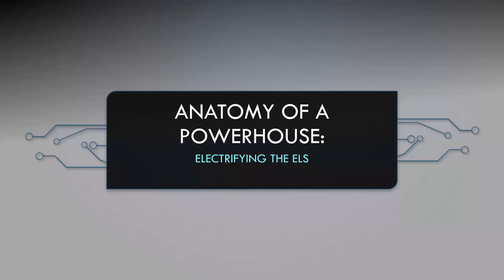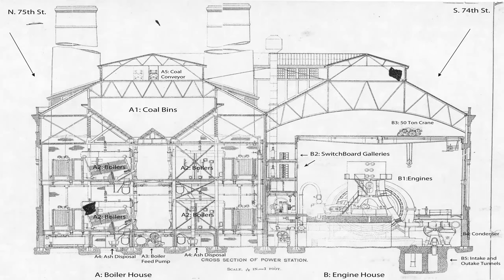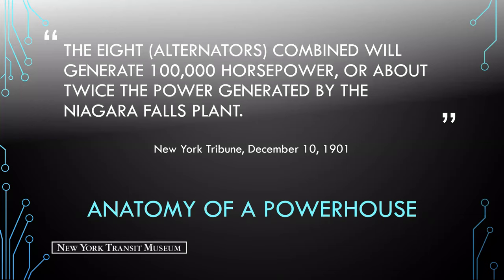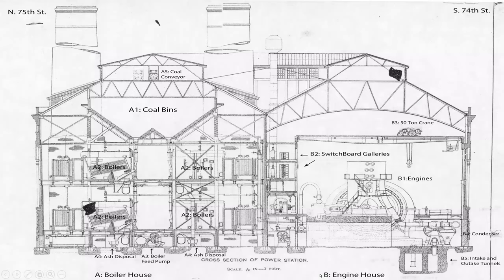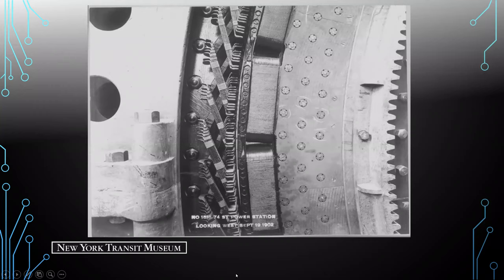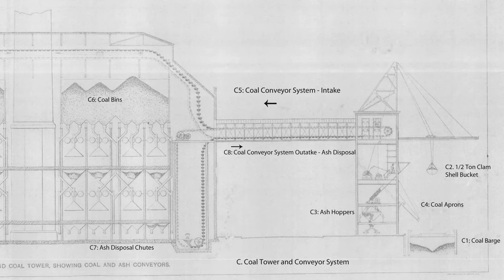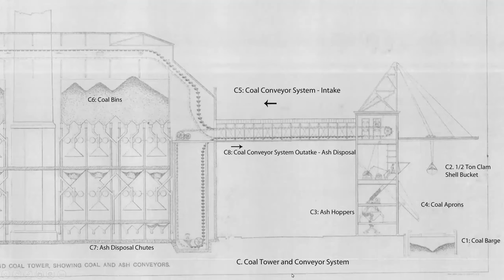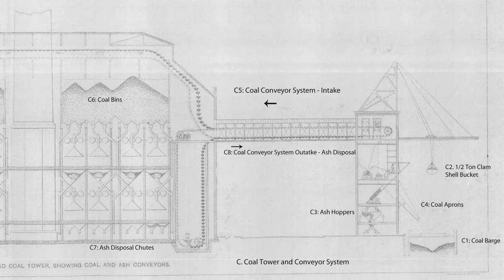Digital Discussion: Anatomy of a Powerhouse: Electrifying the El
At the turn of the 20th century, the construction of the 74th Street Powerhouse ushered in a new era that enabled the transition from steam locomotives to cleaner electric trains, fundamentally improving conditions in New York City. Before the switch, smoke, cinders and soot from steam-powered elevated trains plagued Manhattan, blackening the air and dirtying the streets. The New York Transit Museum exhibition, Anatomy of a Powerhouse: Powering the Els, highlighted a fascinating series of photographs that revealed the staggering scale of the 74th Street Powerhouse, offering a rare glimpse into early transit history in New York and the immense power required to move Manhattan’s entire elevated railway system.

In this New York Transit Museum Digital Discussion, Collections Manager Desiree Alden-Gonzalez showcases the construction and early operations of the 74th Street Powerhouse with black and white photographs from the Museum’s archival collection and celebrates the massive building and powerful machinery that revolutionized elevated transit in New York City.